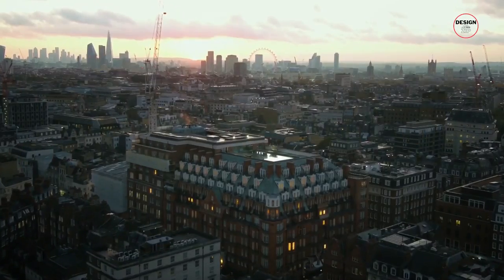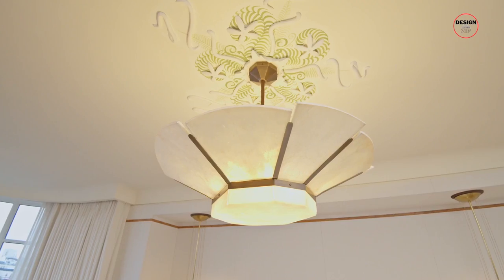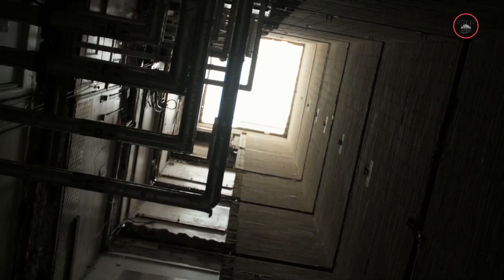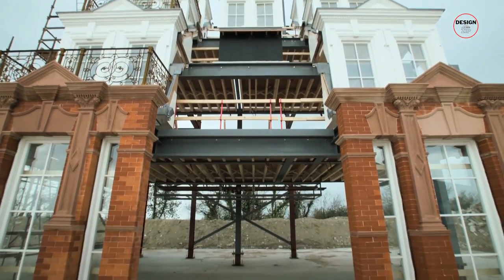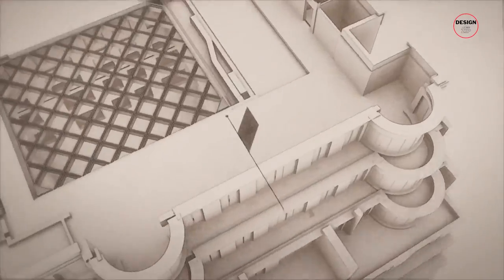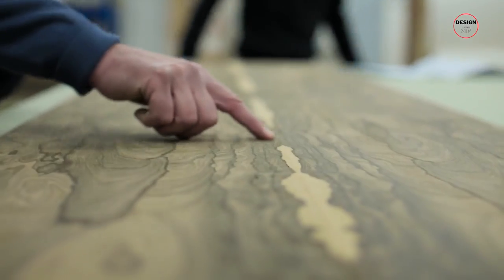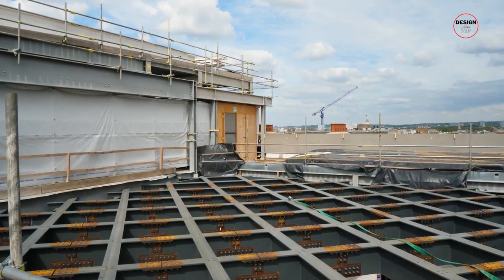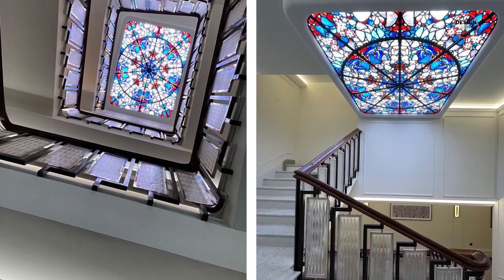Claridge's Secret Rooftop Extension is now Complete! (part II)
Claridges in London spent 7 years renovating their hotel. In our last video we explored the massive 5-storey basement extension. In part two, we explain how they renovated the rooftop by adding 4 more storeys and a £100,000 a night penthouse supersuite!